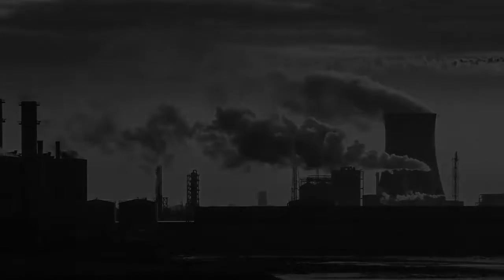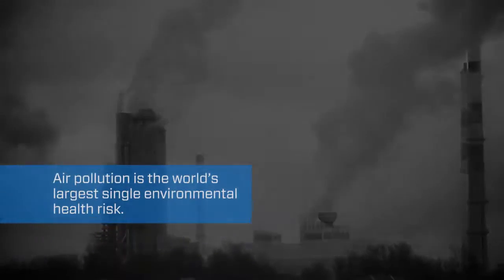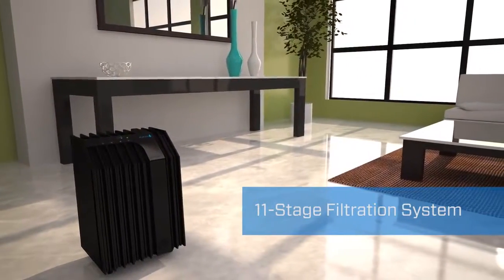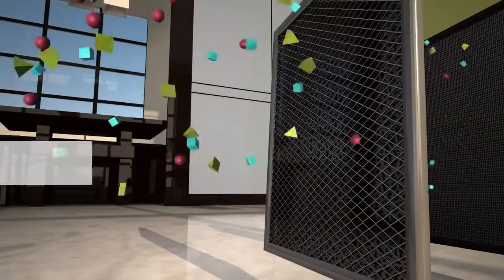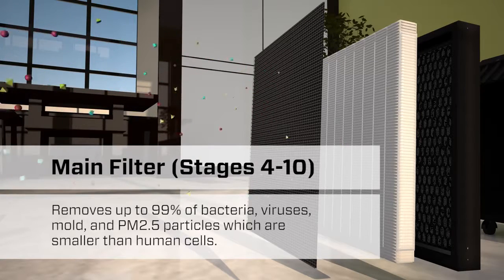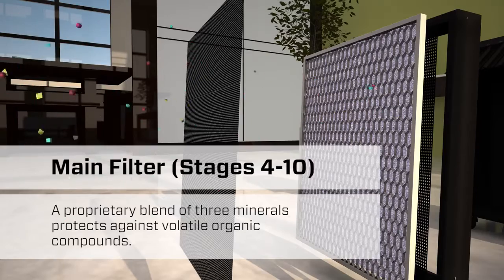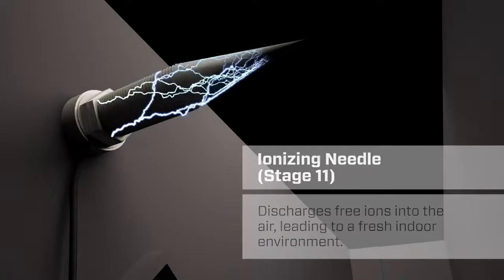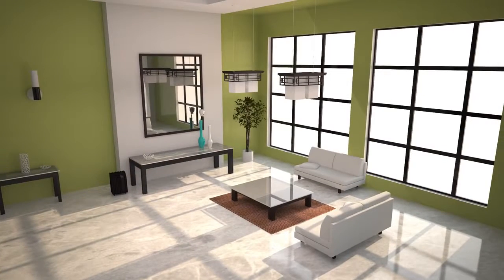The Puritii™ Air Purification System - ariix Australia Team